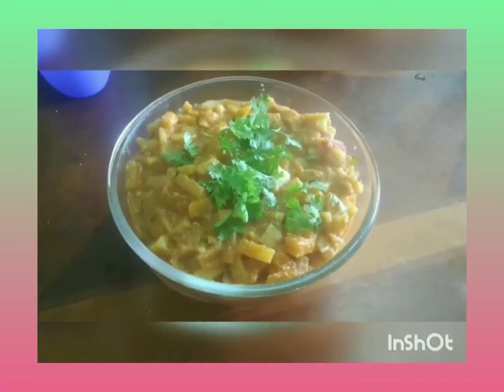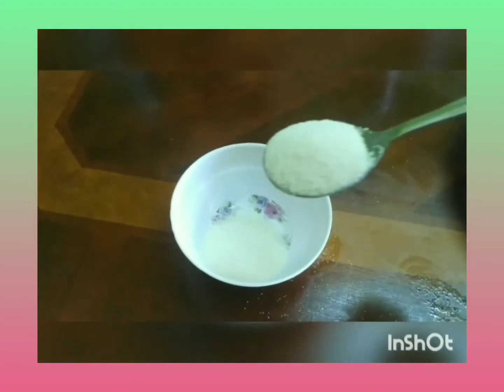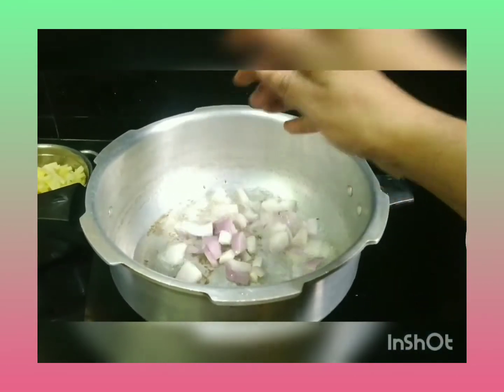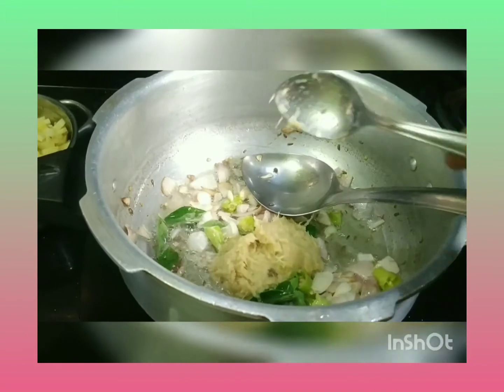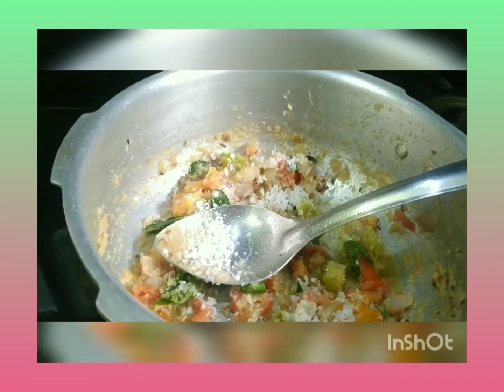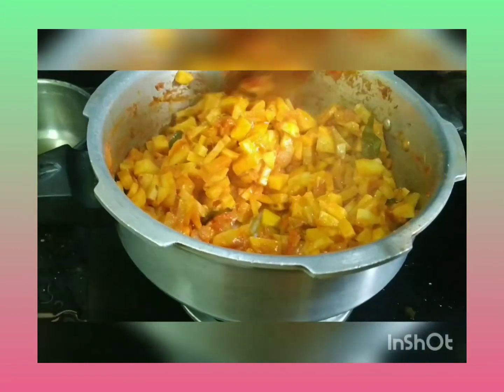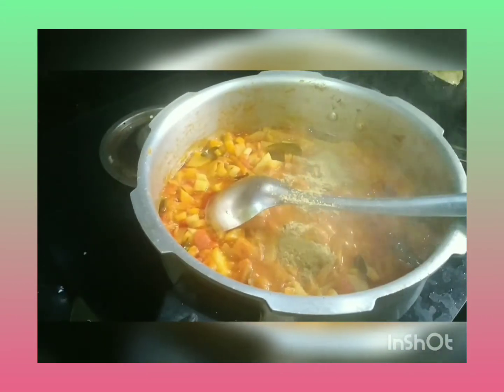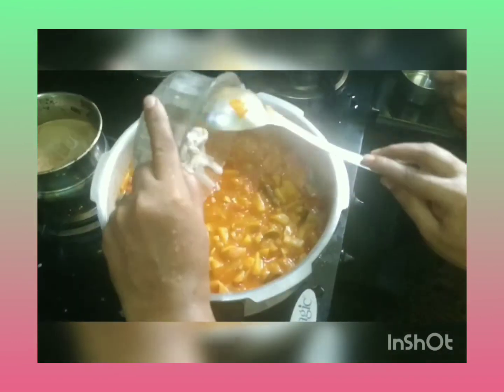ఆలు మసాలా కుర్మ ఒక్క సారి తింటే చాలా మల్లి మల్లి చెసుకుంటారు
ఆలు మసాలా కుర్మ